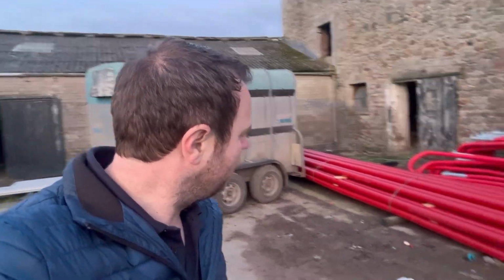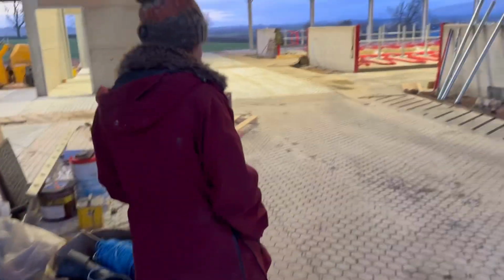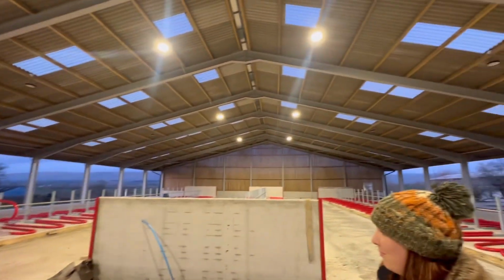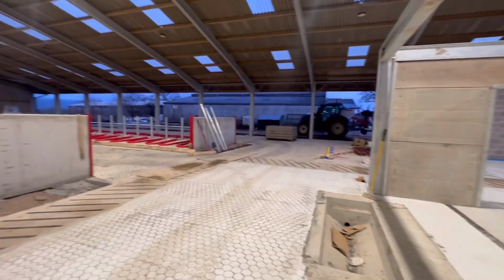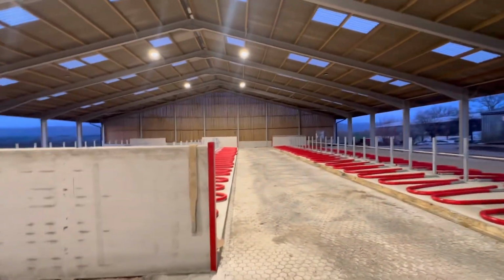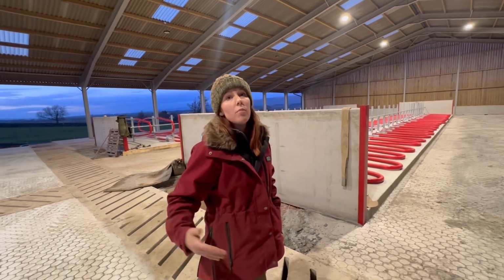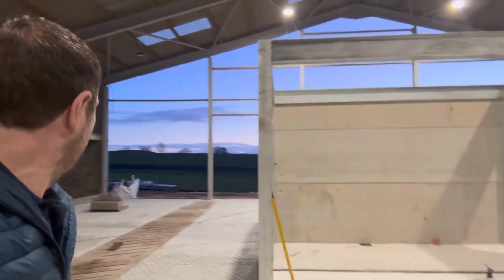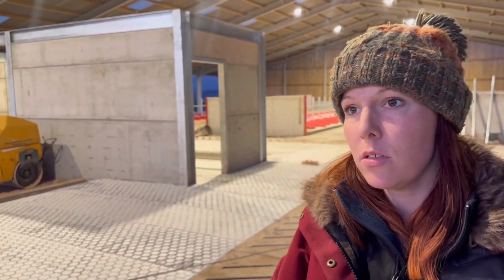BUILDING FOR ROBOTS & COWS#AnswerAsAPercent 1462